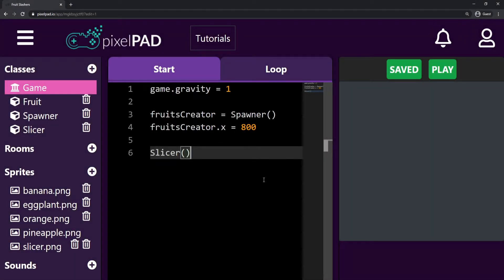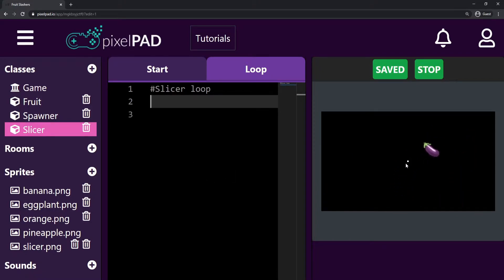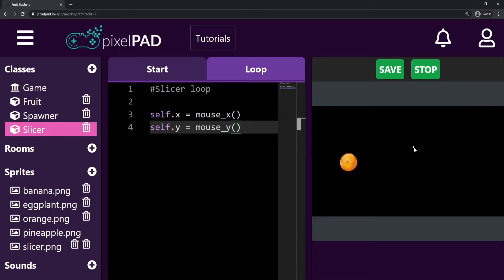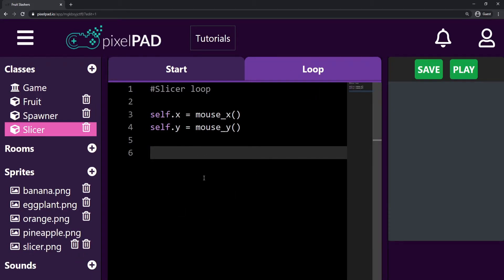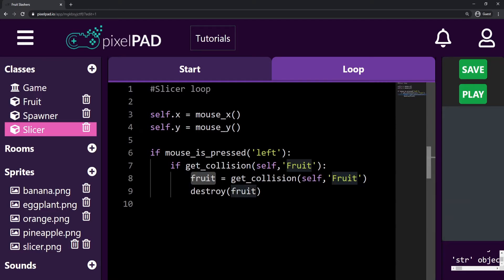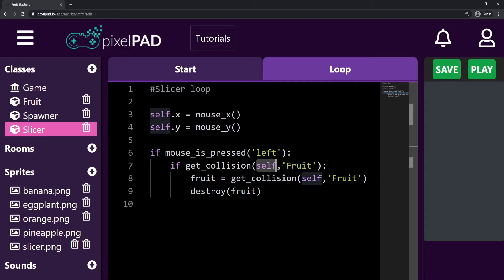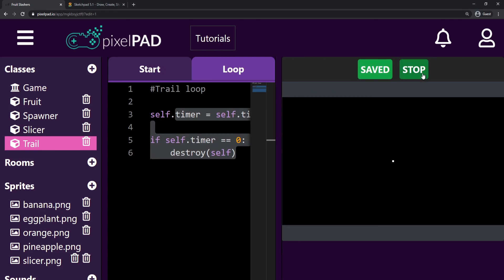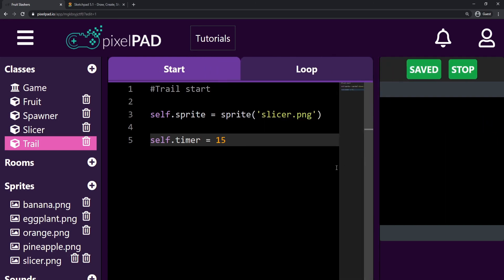PixelPAD Tutorial: Fruit Slashers #7 - The Trail